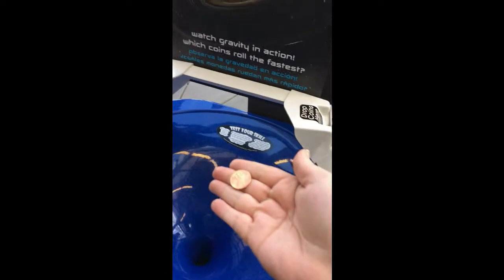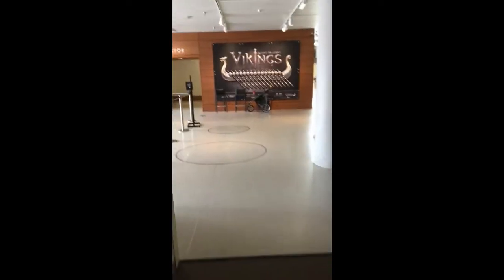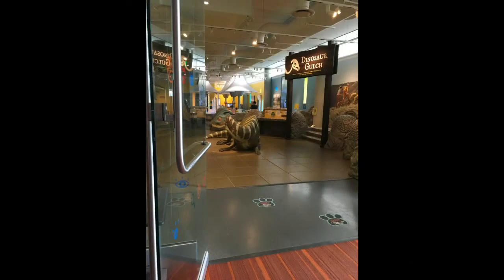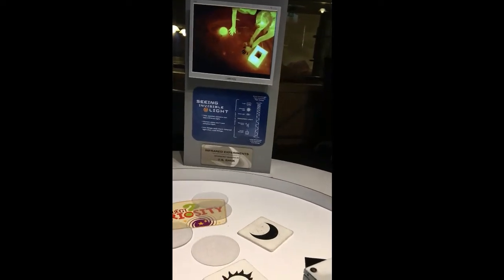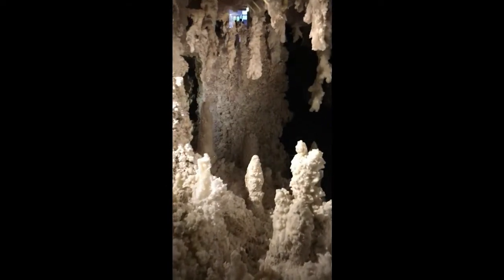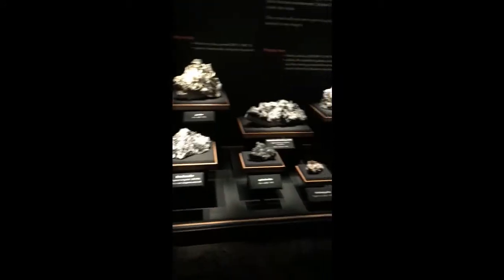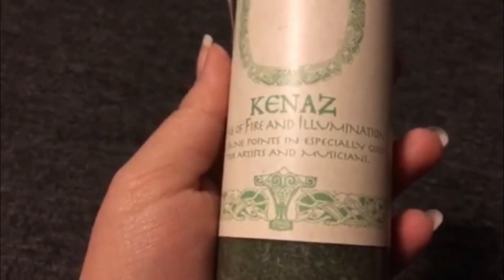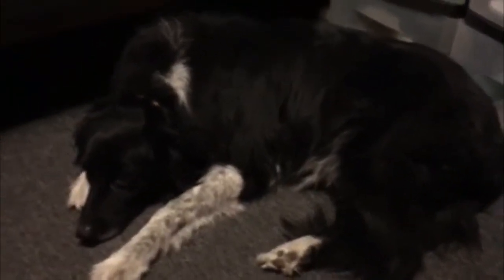DMNS April 2017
Hello and welcome to our World!!! We would love to have you as our guest.
2001 Colorado Blvd.

Song:
Sugar Plum Dance -- Holiday/Background -- Royalty